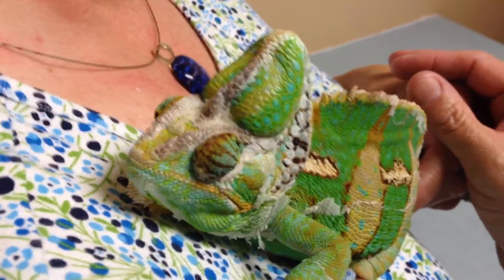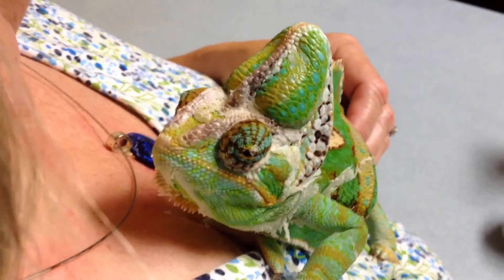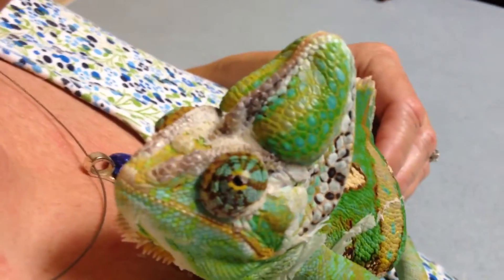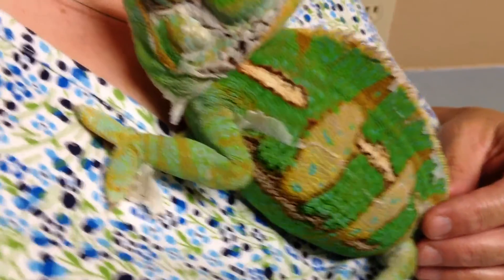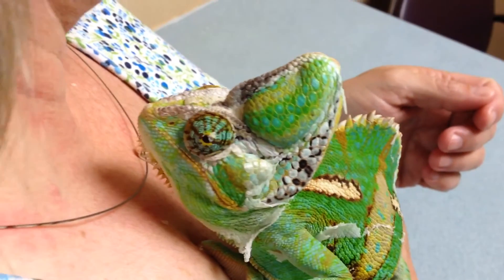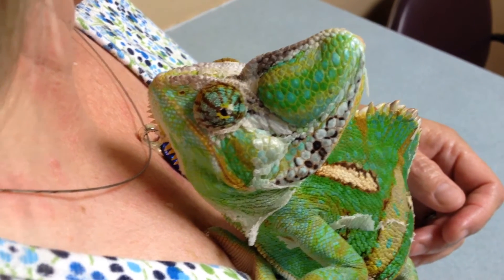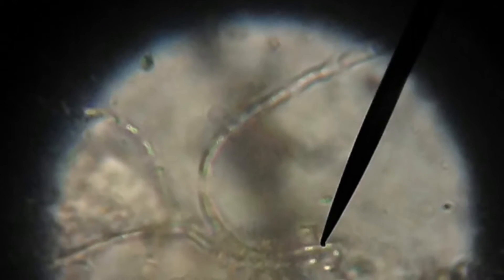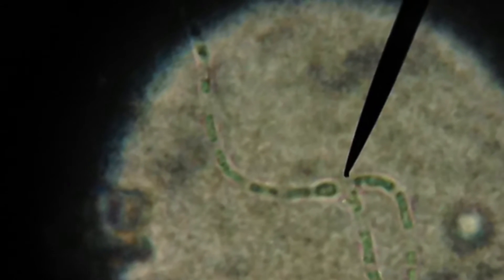Fluffy veiled chameleon with fungal gastritis